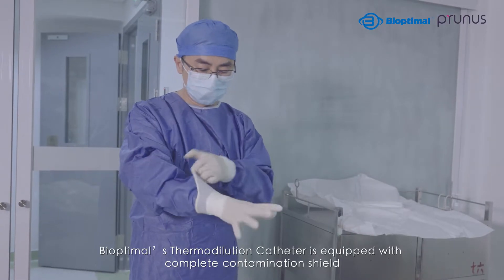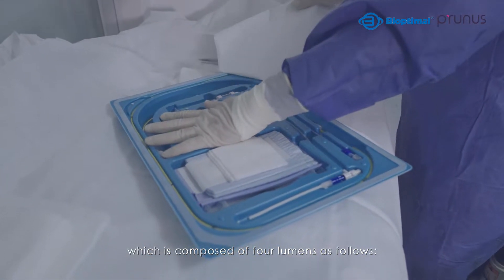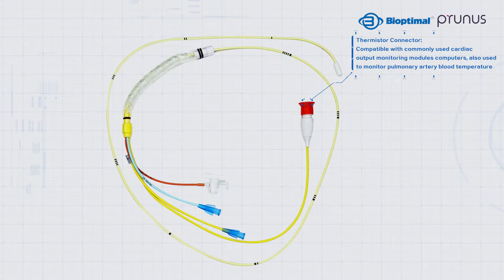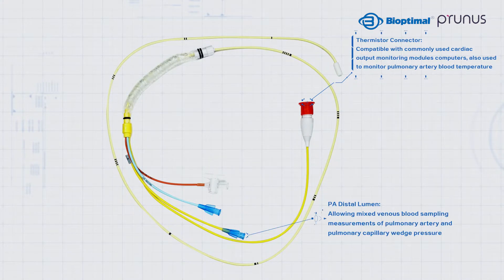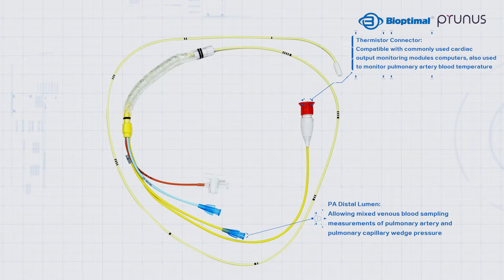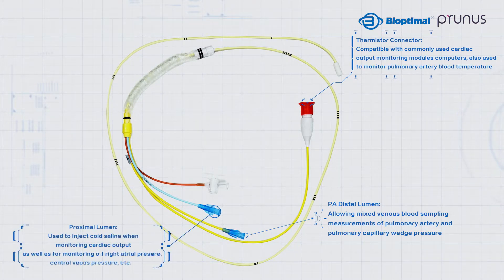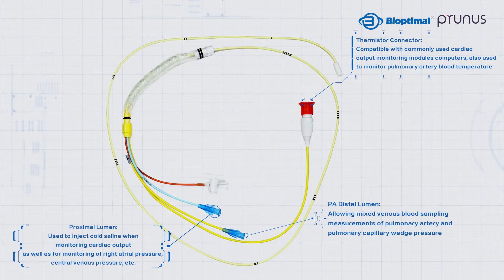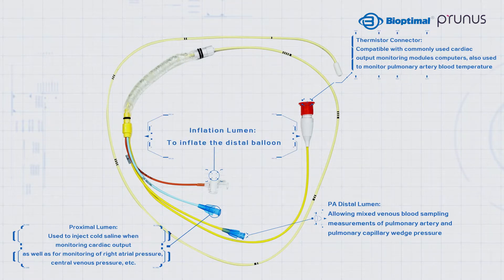Thermodilution Catheter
Mainly used to measure the pressure of pulmonary artery, pulmonary capillary, cardiac output and etc.